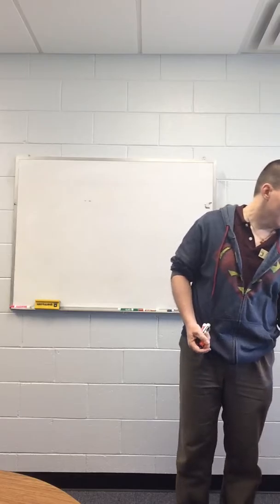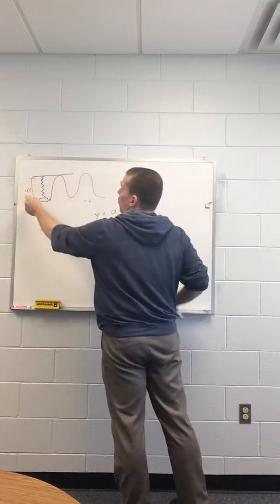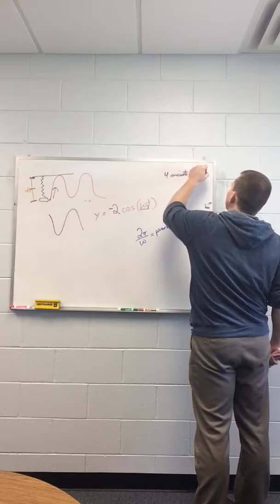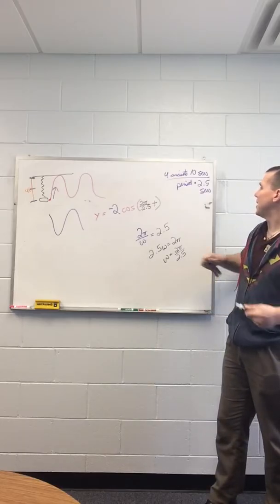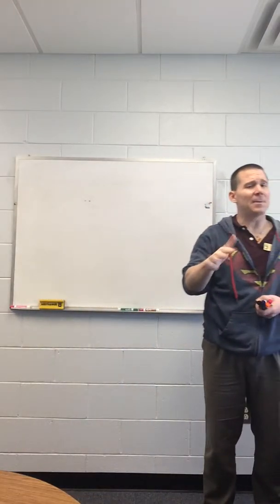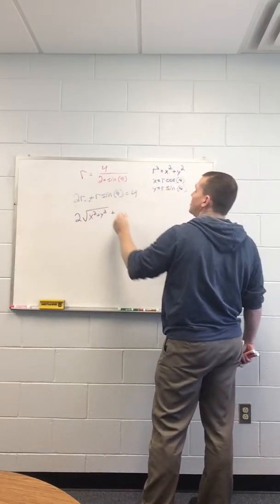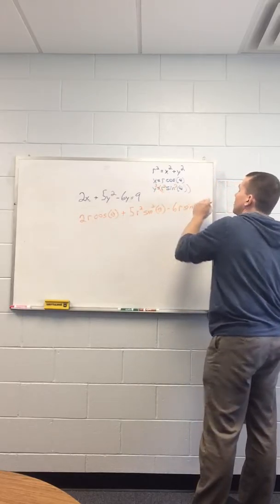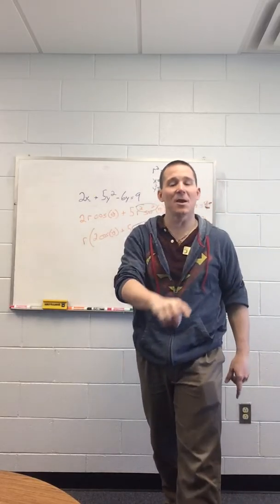Exam 3 solutions part 2